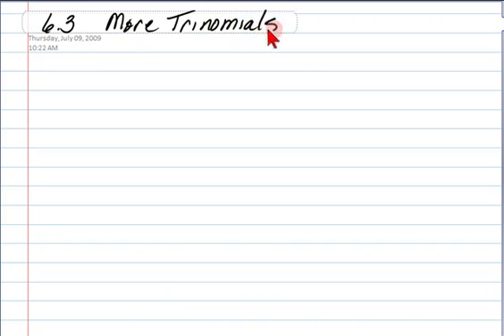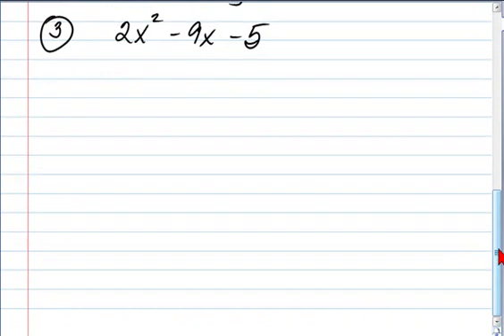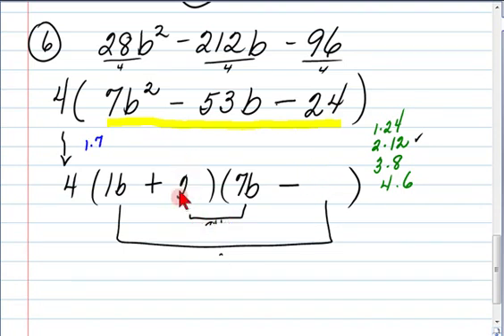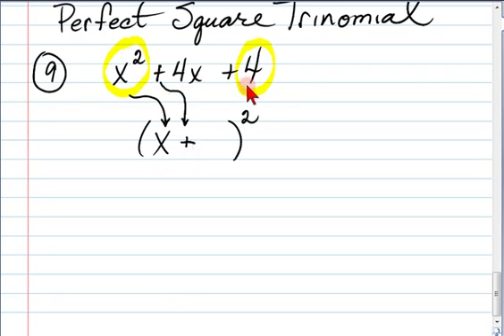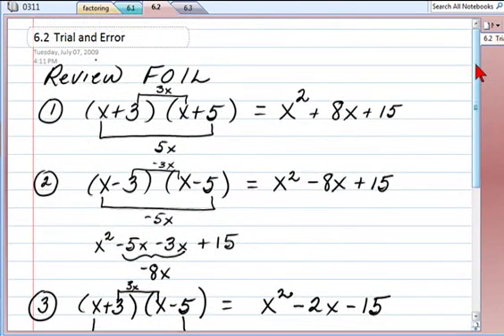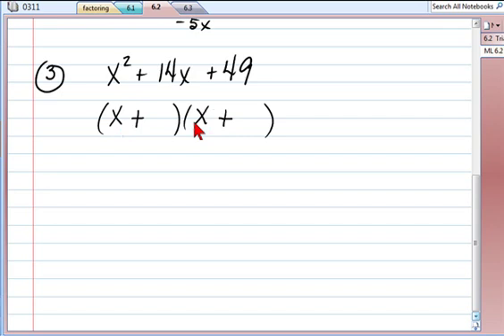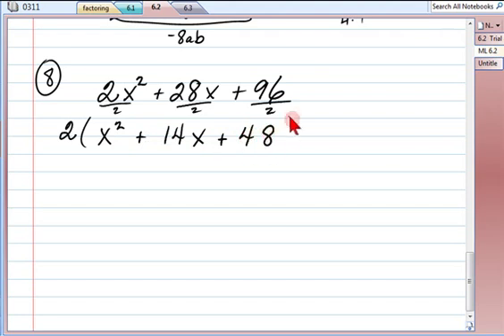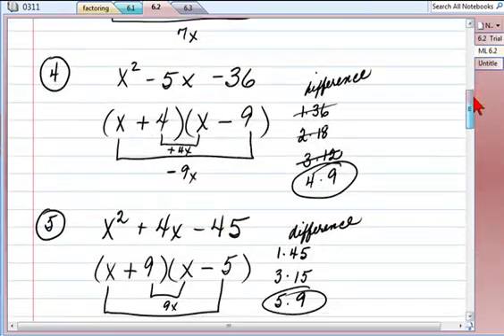311 6 3